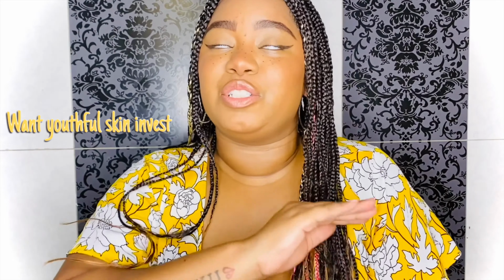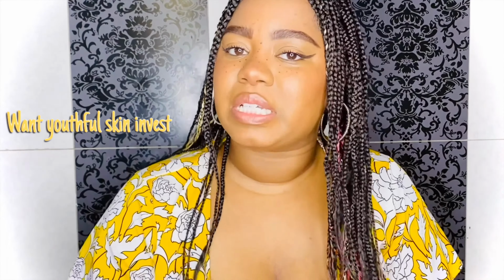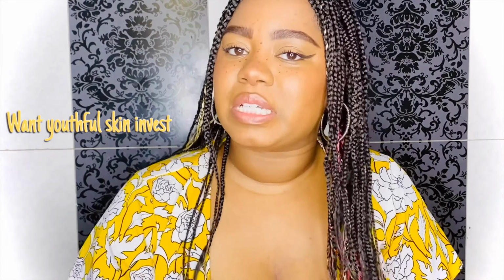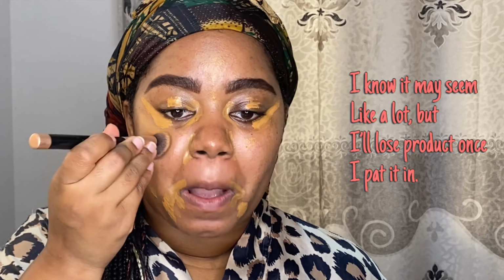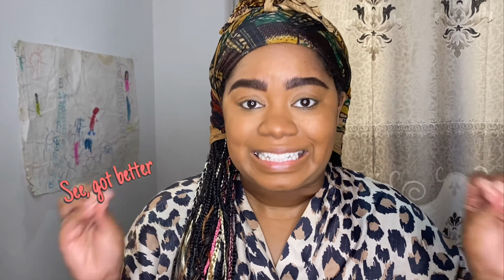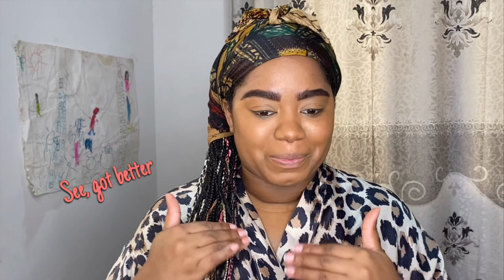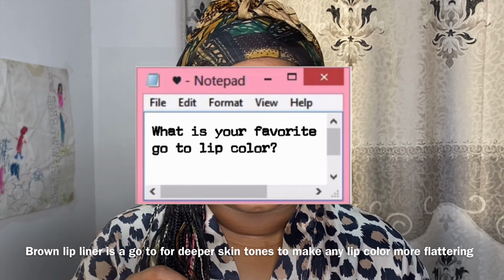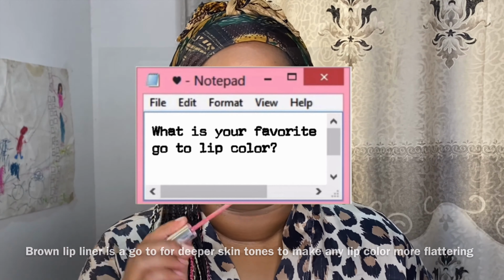Everyday mom go-to makeup look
🎬In today's video I will be going through my everyday go-to mommy makeup look. Now, this can be used for on-the-go people or busy people who just want to look more put together. I know we are all going through a transition and real-life seems different now. But when I look my best or better I usually feel my best or better as well. I give some great tips that I learned along the way to aid in bettering myself. And I share those as well. I have three base tips that I touch every day 1. Moisturize 2. Use Sunscreen every day, even if you have a deeper complexion. And last but not least 3. Do what makes you feel comfortable and confident. That is the whole point on makeup. okay well, I'm sure you will be able to take something valuable and or just enjoy my video. okay, see you in the next one.

🫐Hey and if you have miniature humans or just enjoying gaming, pranks and a good time go check out my son's ACTV channel. They have so much fun and would greatly appreciate the support. Keep in mind they are kids so keep it appropriate, Thank you ⬇⬇⬇⬇⬇⬇

💞If you need to be uplifted in whatever you may be going through, please give this song a listen, and I hope you feel lifted.